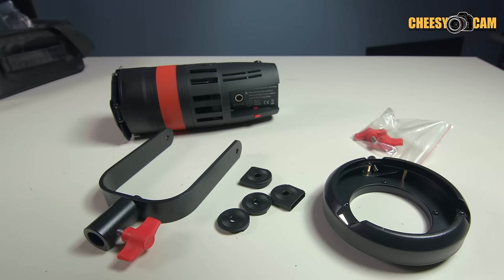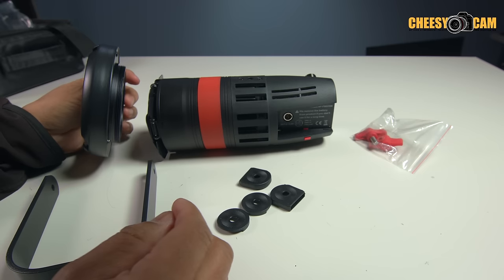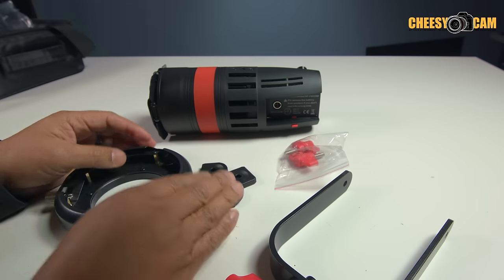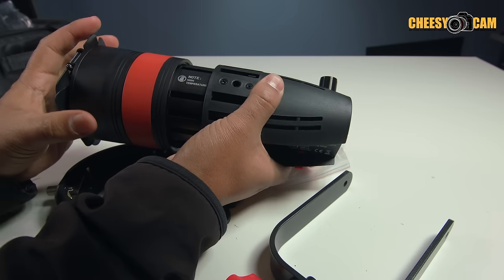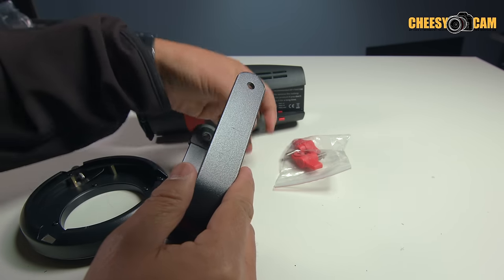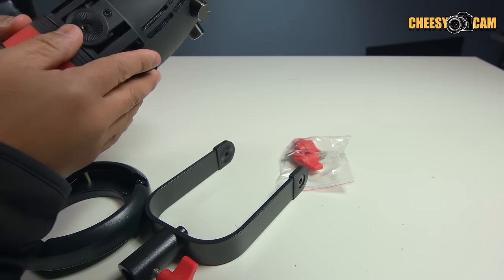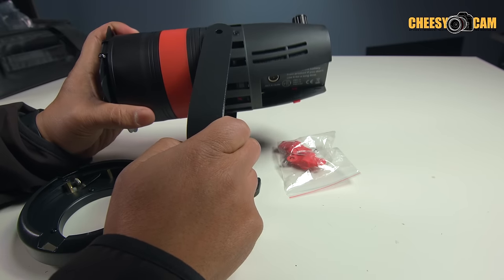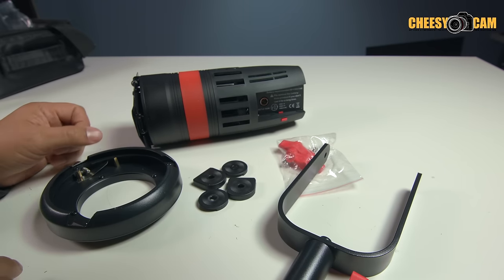Came-TV Boltzen 55w 30w LED Fresnel Rosette Yoke Adapter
Came-TV Boltzen 55w 30w LED Fresnel Rosette Yoke Adapter for Optional Bowens Mount